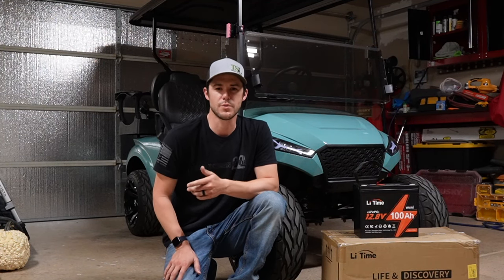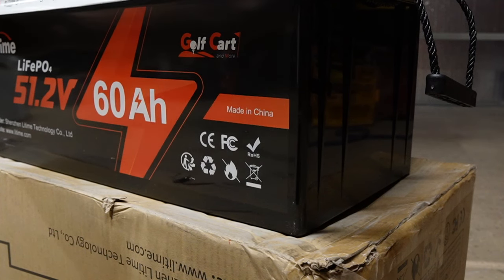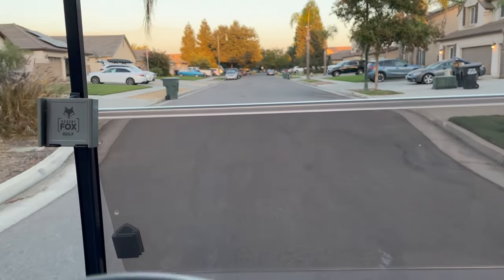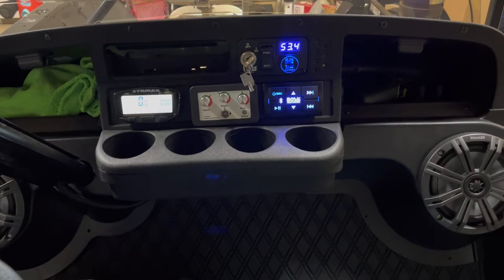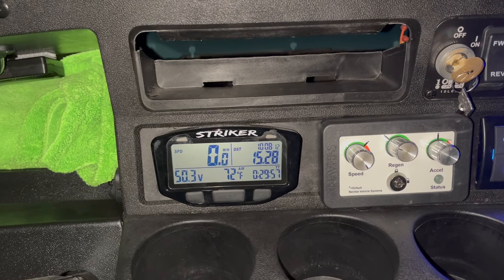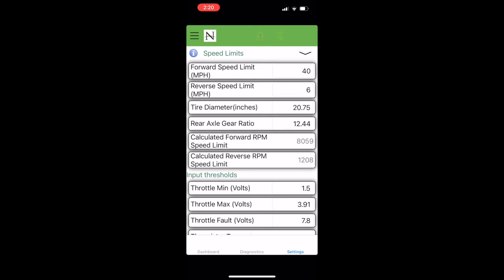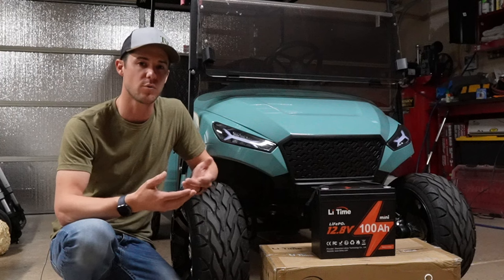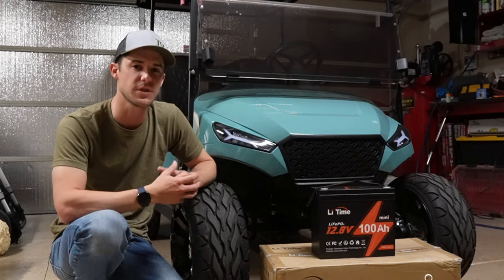Budget Golf Cart Lithium? LiTime 48v 60ah Range and Performance Test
In this video I am testing the range and performance of the LiTime 48v 60ah golf cart battery.

I do received a small portion if the code is used which allows me to grow this channel and produce more content.

Additional Links:
Madjax Storm Body Kit
Madjax Genesis 250 Rear Seat Kit
Madjax Tinted Windshield
Madjax Golf Bag Attachment
Kicker Marine Speakers
Boss Audio Amp
Speaker Pods
Trailtech Striker Speedometer
Voltage Reducer
6 Gang Fuse Block
Xtreme Mat
Rear View Mirror
1” Wheel Spacers

Video Link:

 • MusicbyAden - Dusk (Vlog No Copyright...